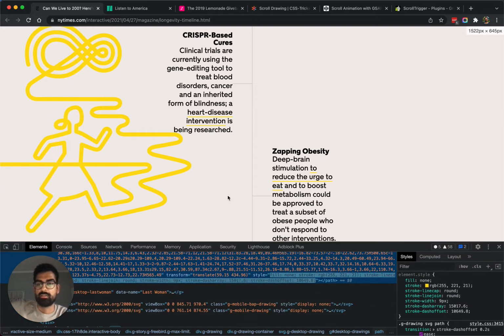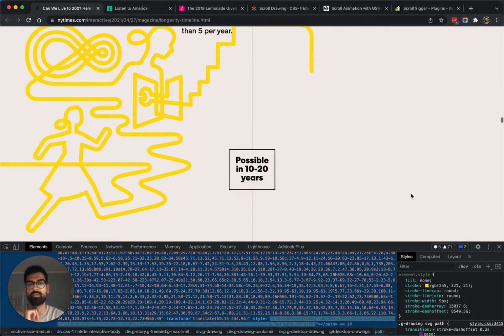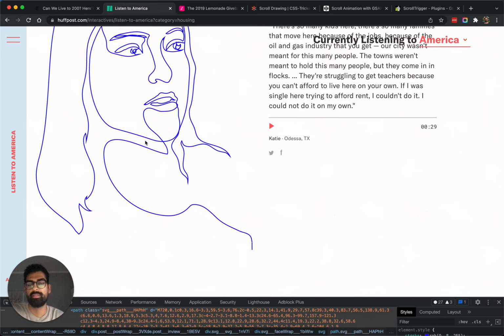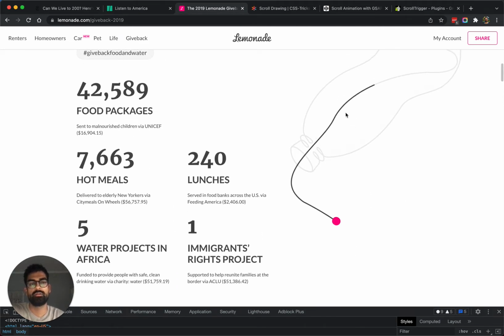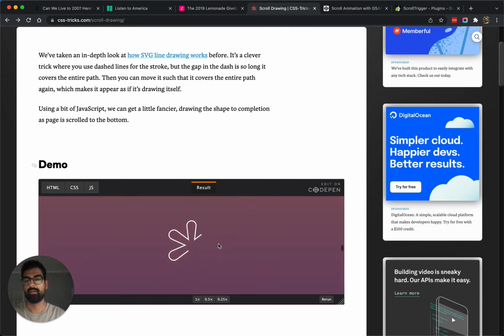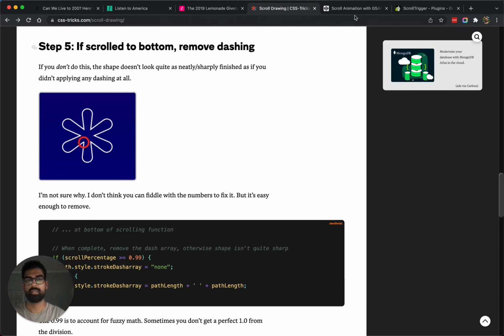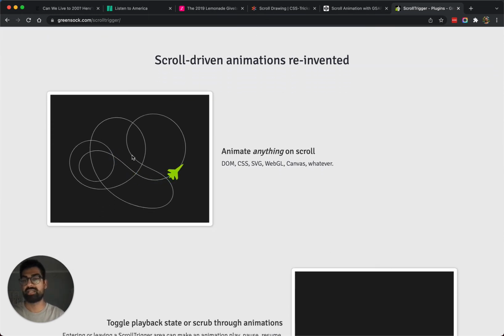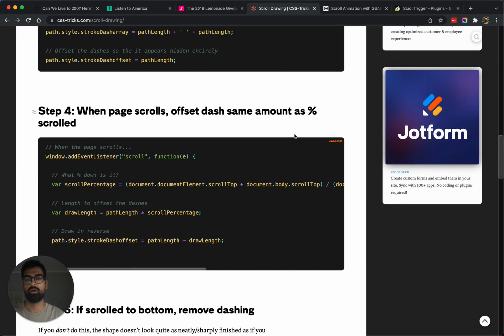Website Micro-Trend: Animated Line Illustrations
Learn about animated line illustrations in web UI design, in which an svg path is revealed on scroll. Part of my series on micro-trends in interactive web UI design.